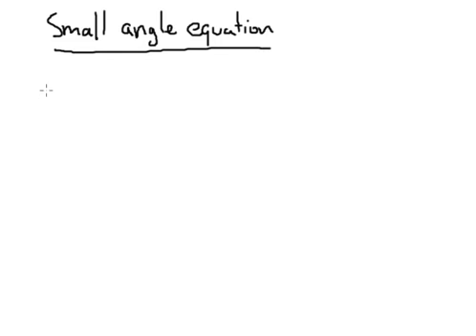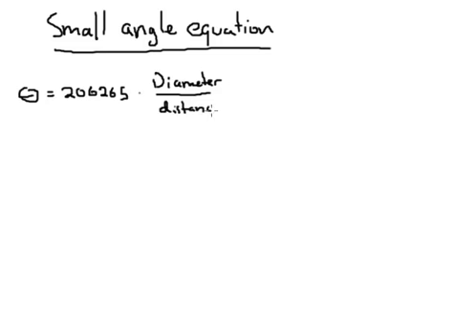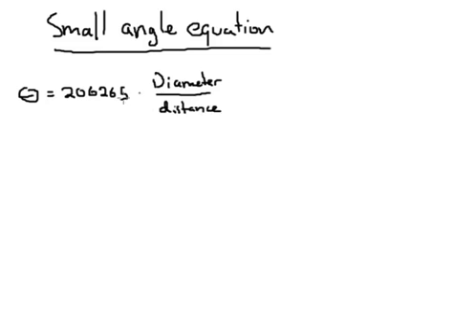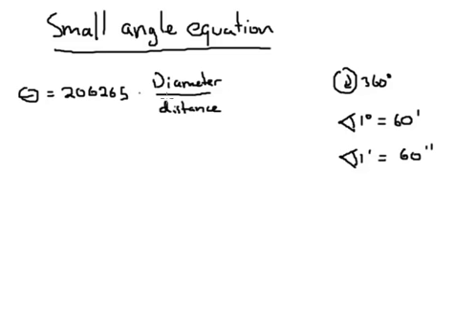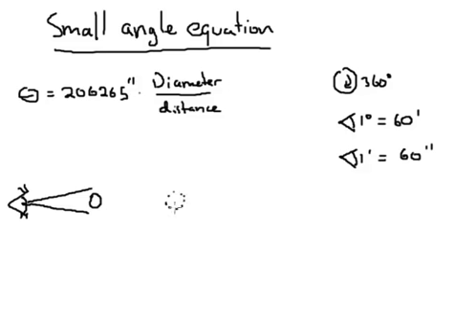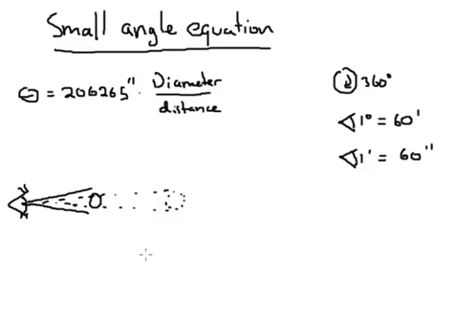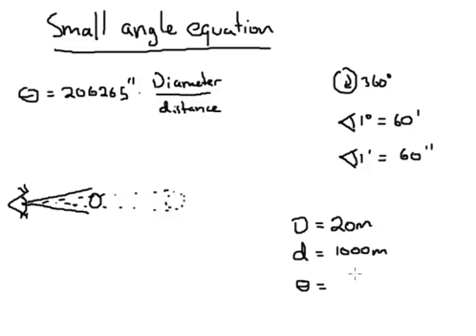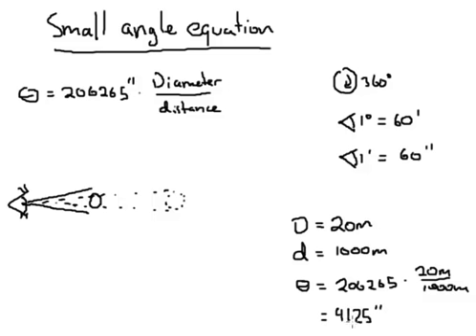3-1: Small Angle Equation